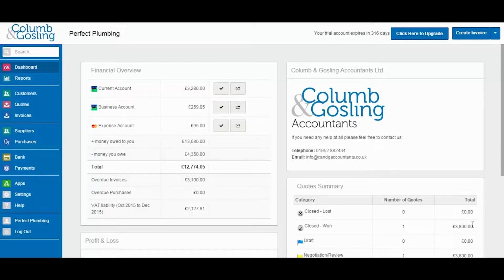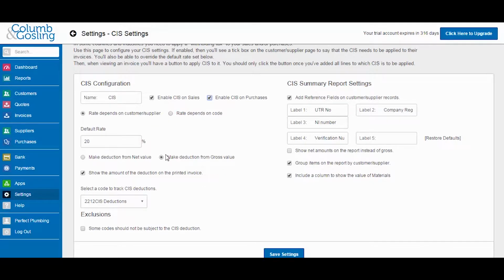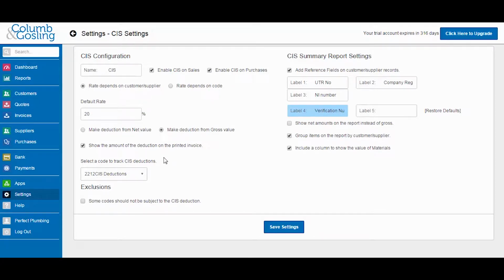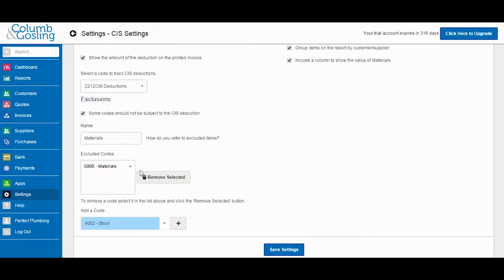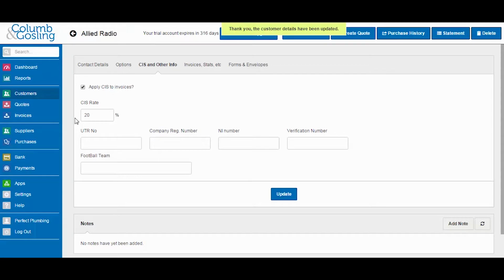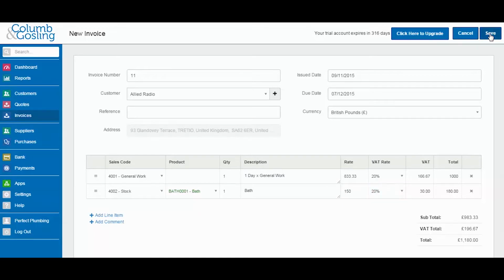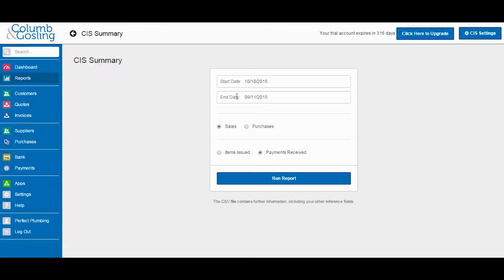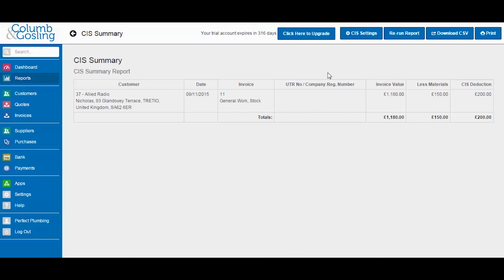Turas Accountants - cis